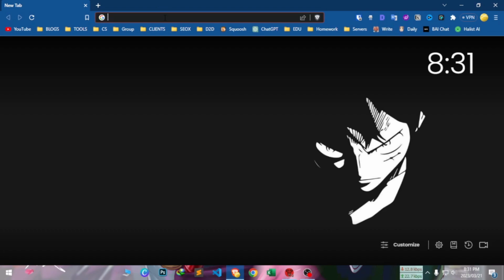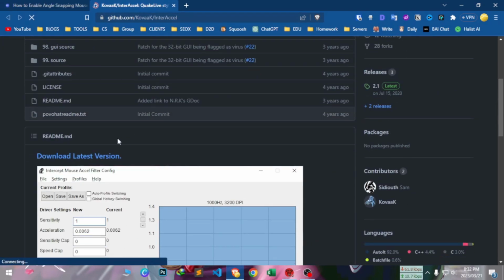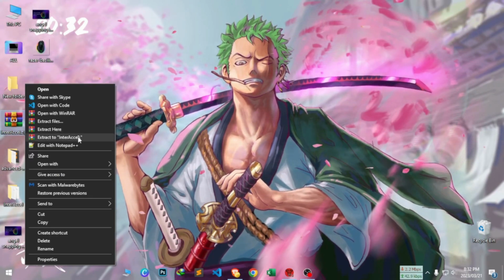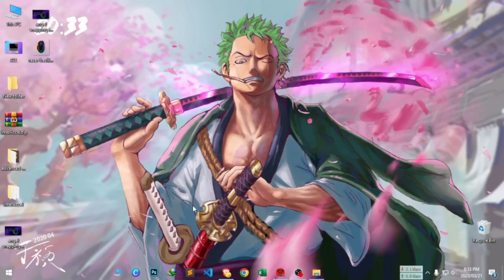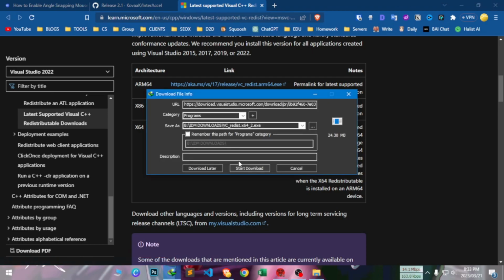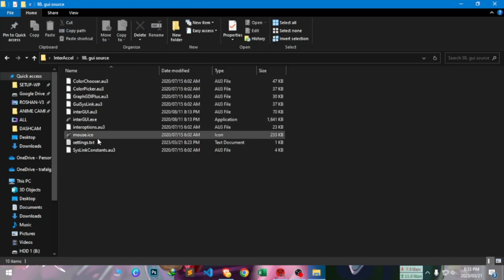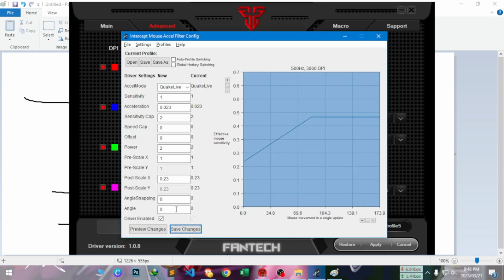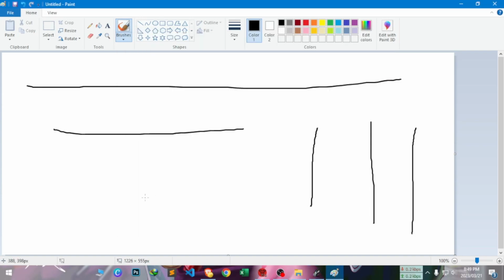HOW TO ENABLE ANGLE SNAPPING MOUSE (2023) | How to Turn on Angle Snapping?[Updated]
In this tutorial, we'll show you how to enable angle snapping in your mouse. Angle snapping is a feature that helps your mouse move in a straight line, making it easier to draw or click accurately.

► About the Device:
•  Real me 6
•  MSI

► Note:
Re-uploading our videos,tags,thumbnails without permission will result in your video being taken down.